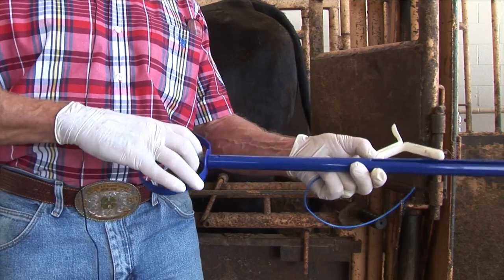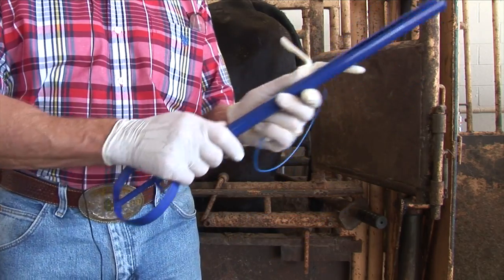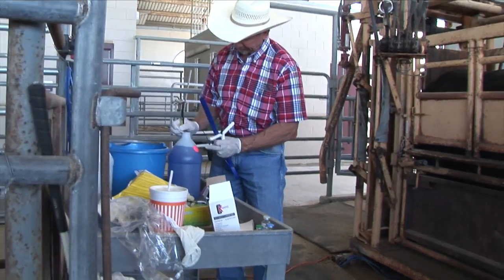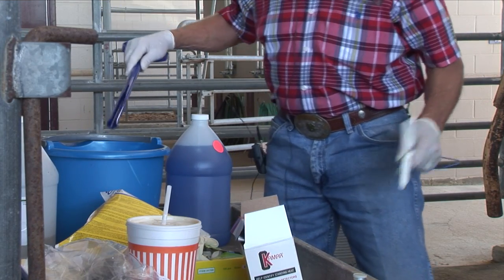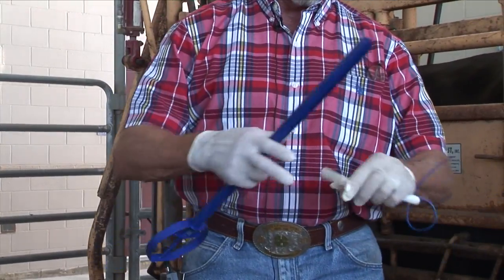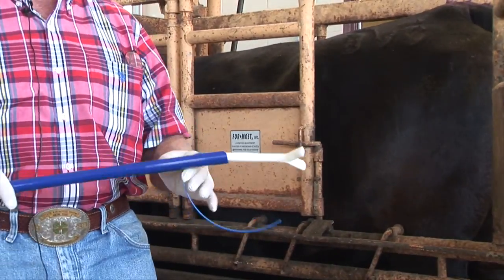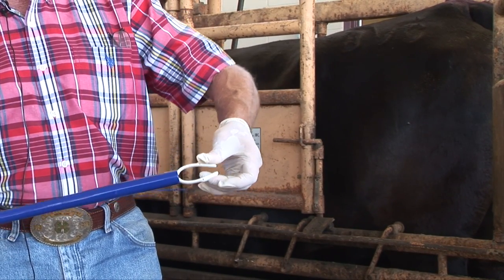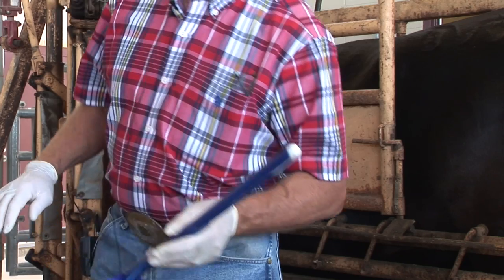Bruce Carpenter - Cattle Reproduction - Preparing a CIDR